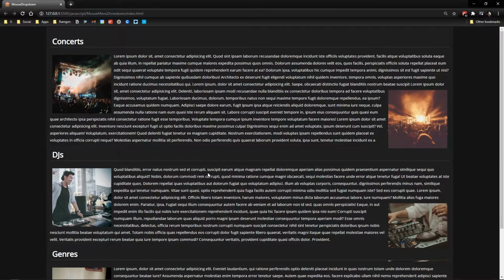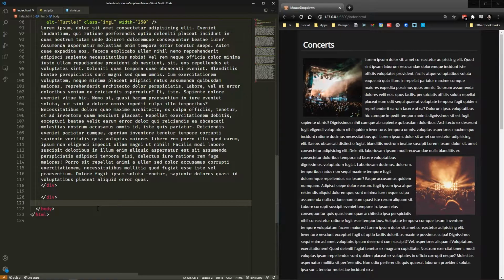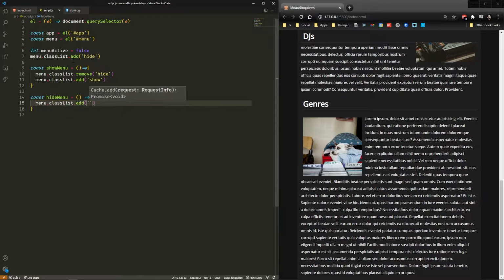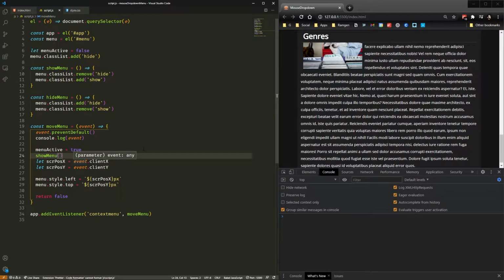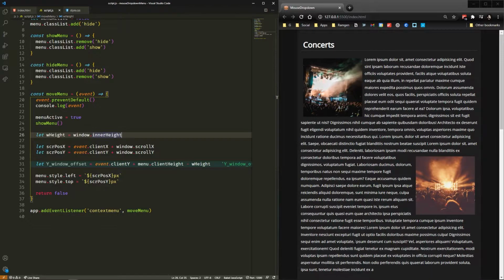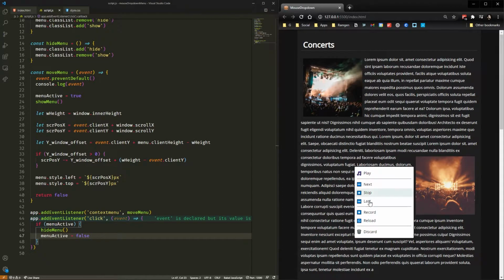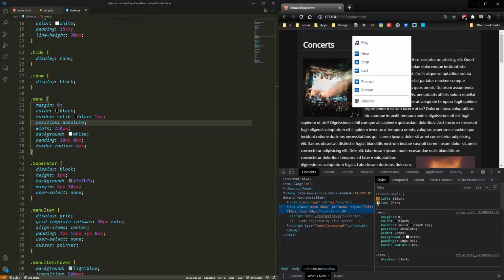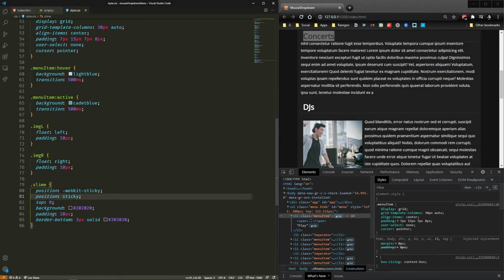How to Make an Awesome Custom Right Click Menu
How to make a Dropdown menu using HTML CSS and javascript,
we use event listeners for the contextmenu event to display the custom menu.